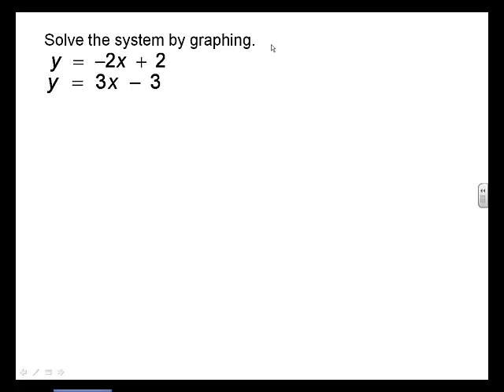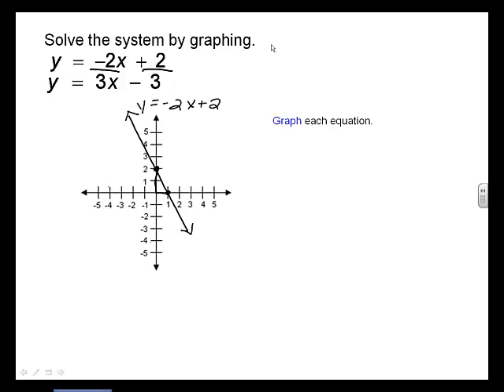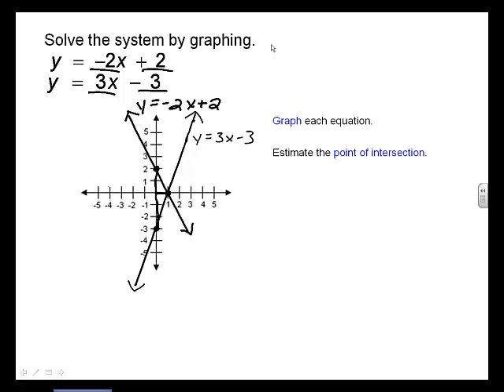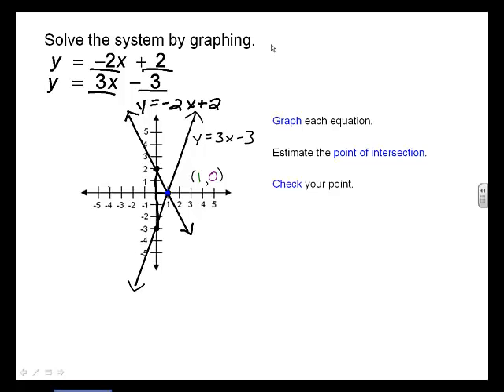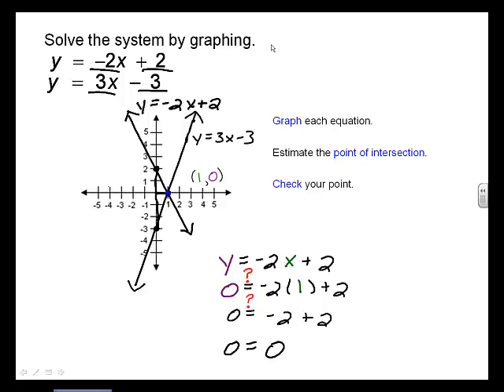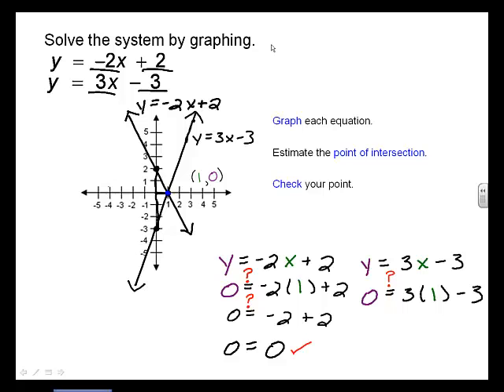5 1 Graphing Systems